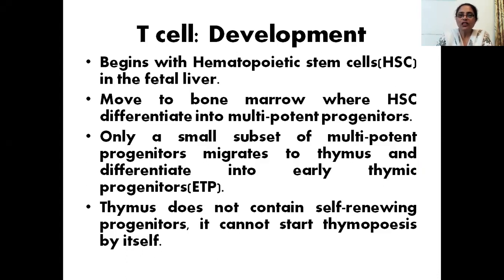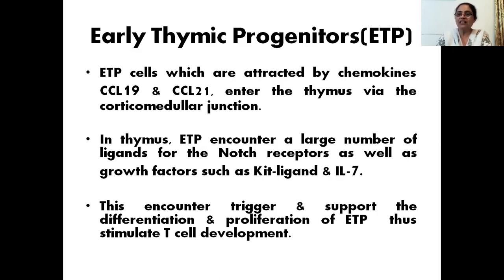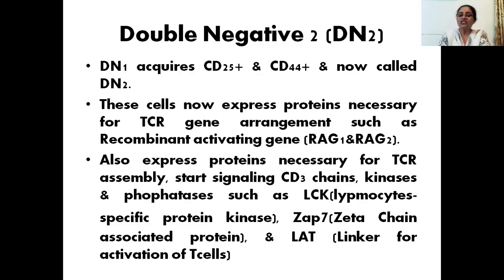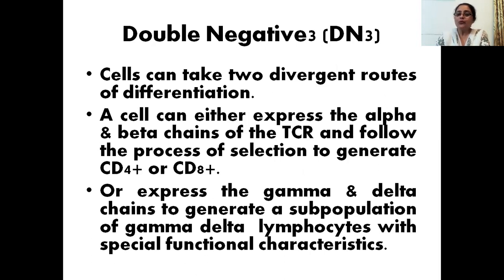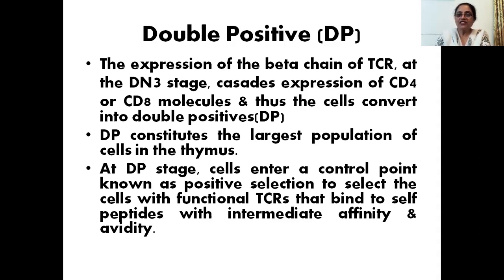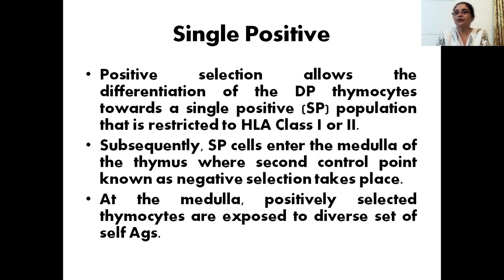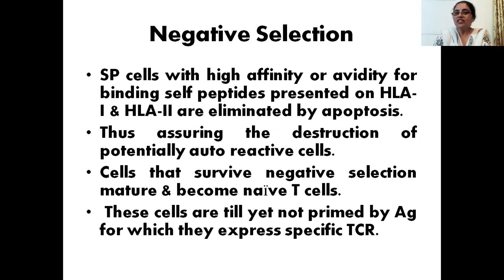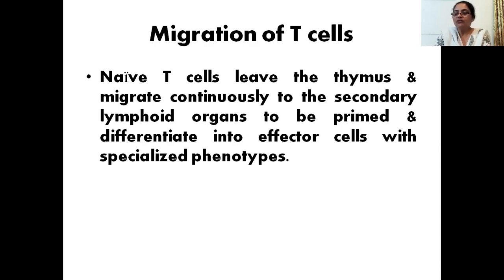T cells- Development & Differentiation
link to study HLA COMPLEX OR MHC